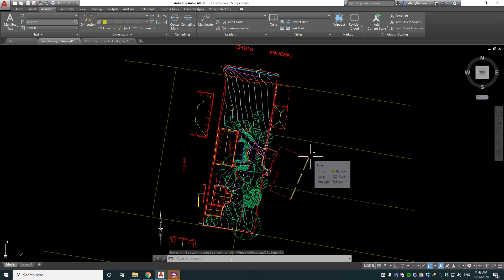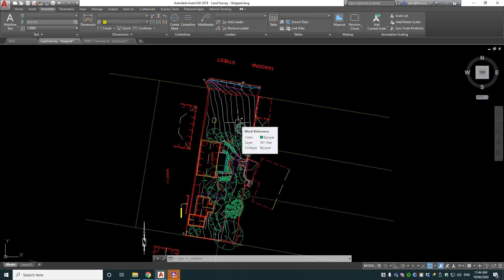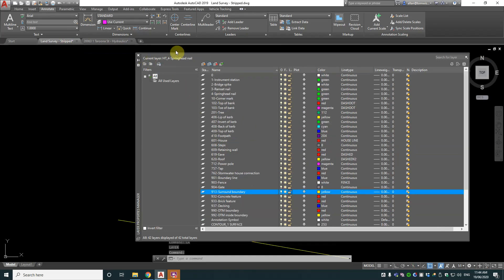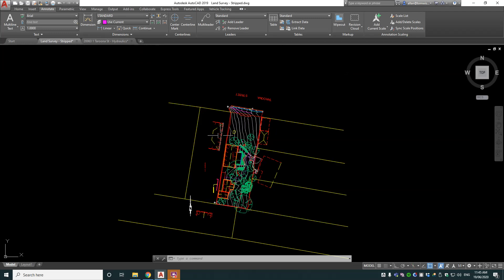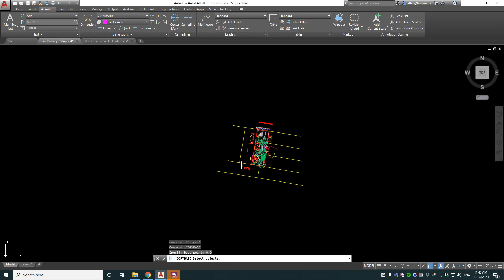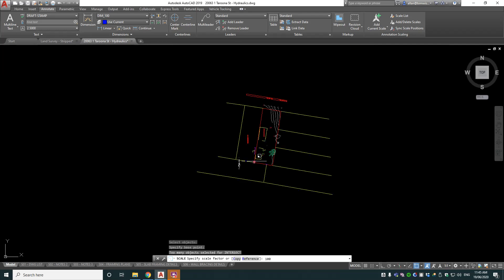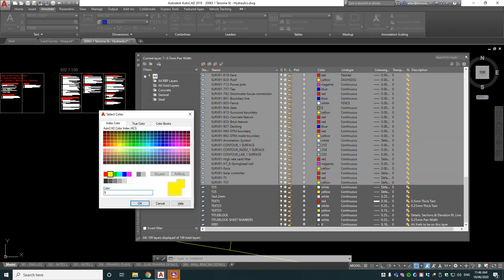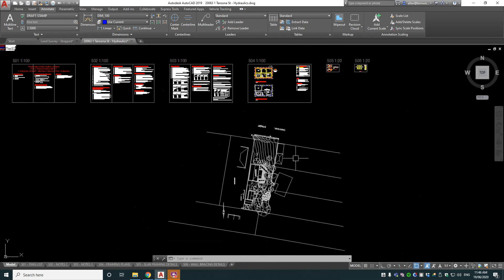AutoCAD Tip - Prefix SURVEY to all layers when copying in Land Survey Drawing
How to copy a land survey drawing into your drawing without creating a huge mess. One tip is to prefix all the layers with the words SURVEY,  so it does not get mixed up with all the other drafting.